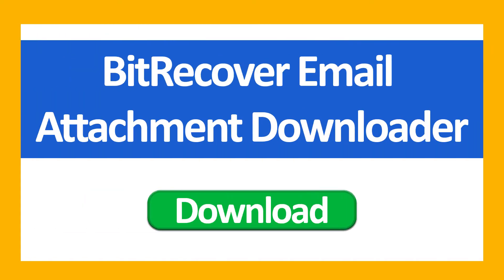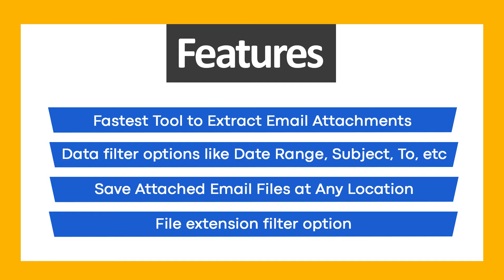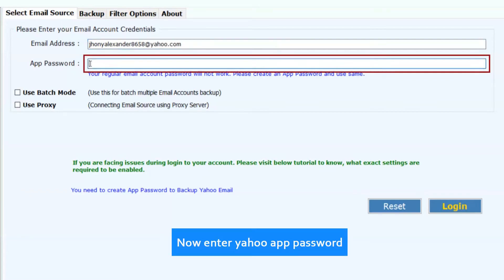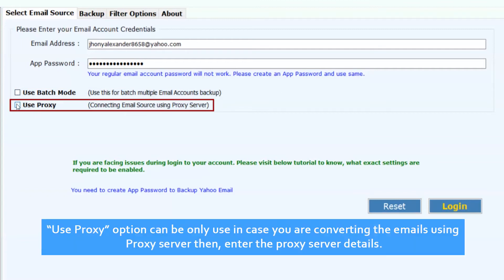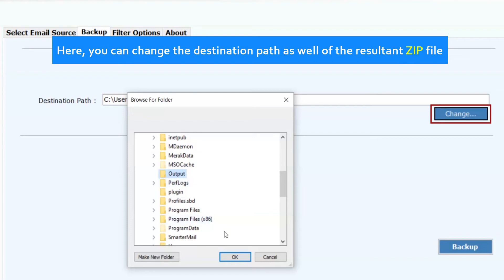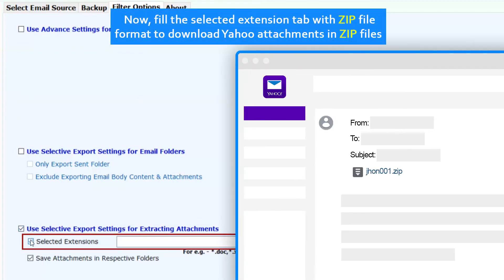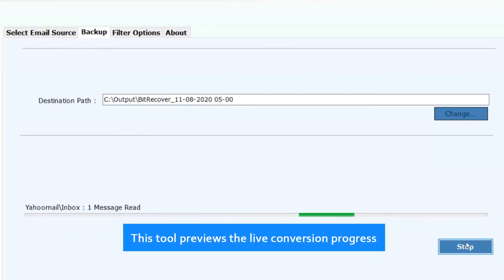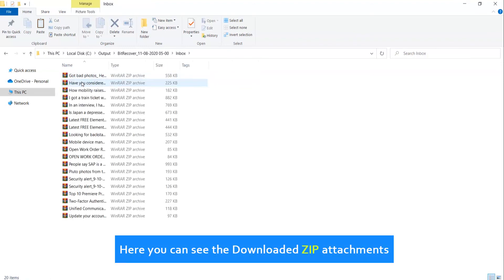How to Download ZIP File from Yahoo Mail - Archive Attachments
If you are someone who wants to download ZIP file attachments from Yahoo Mail and looking for a perfect solution, watch this online video tutorial. It explains to you an easy method to download ZIP, RAR, TGZ, TAR file from Yahoo Mail at once. In a couple of clicks, you can save your Yahoo Mail ZIP file attachments everywhere you like. It is a simple and easy task.

Use BitRecover Email Attachment Downloader utility. It is a fabulous and fastest solution to download Archives files from Yahoo Mail with complete information. You will like the simplified and consistent interface. It has many advanced features that help you download compressed files instantly.

Let’s take a look at the quick method to download multiple ZIP files from Yahoo Mail at once.

How do I download a Zip file from Yahoo Mail easily ?
1. Start the Email Attachment downloader software.
2. Select Yahoo Mail and enter the credentials.
3. Choose the required folder to download ZIP file attachments.

4. Go to Filter Option and check the use Selective export settings for extracting attachments.

Now, let’s explain to you the Advanced Filter options in details:-
Once, you click on Filter options, you will find the below options:-
- Use the Advance setting for Selective Backup: - This option helps you to filter ZIP file attachments from a specific time interval, sender, and more.
- Use Selective Export Settings for Extracting Attachments: - When you check this option, mark the selected extension field and type ZIP as file attachment type.

- Save Attachment in Respective Folder: - This option is specially designed if someone wants to save the attachments in the same folder such as Inbox to Inbox, Drafts to Drafts, and more.

This way, you can download all ZIP file attachments from Yahoo Mail simply and quickly with elements maintained.